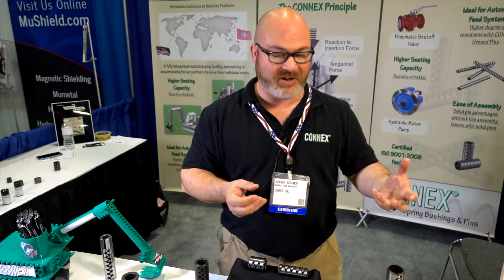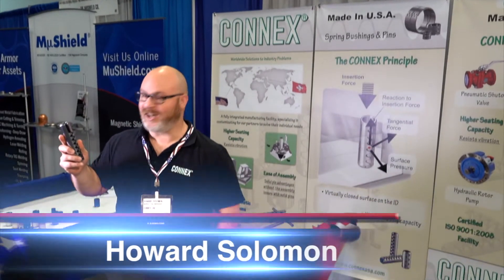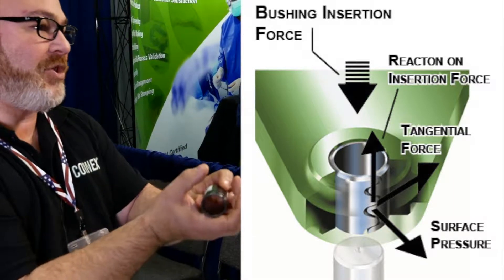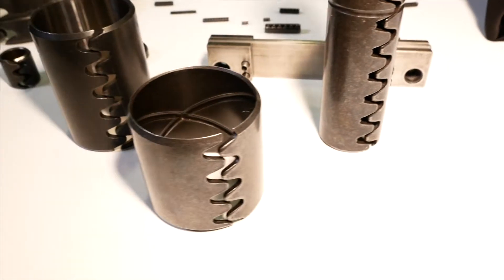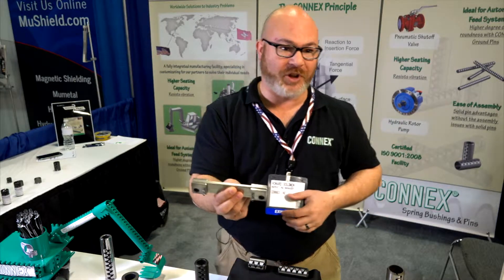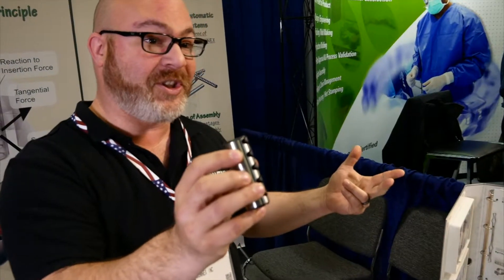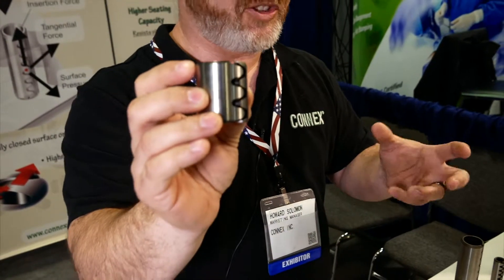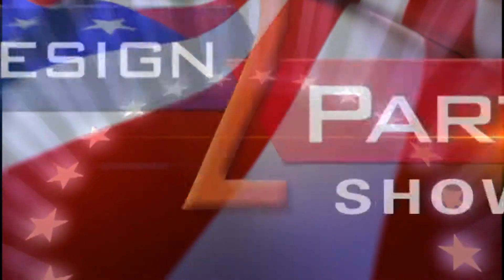See why CONNEX Spring Pins & Spring Bushings hold better | Fairview, PA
CONNEX Spring Pins & Spring Bushings are a featured fastener at the Design-2-part show.

Tangential Force is the Key!
The combination of the radial-acting spring force and the tangential force produced by the toothed slot increases the contact pressure between the pin bore and the pin. That pressure is why you buy a spring pin!

CONNEX Spring Pins are made of high grade chrome-vanadium AISI 6150 spring steel. The versatile CONNEX Spring Pin can replace both solid and straight-slotted counterparts due to the distinct design.

    High seating capacity based on the CONNEX Principle
    Bridging of bore hole and axle-clearance tolerances
    Solid pin advantages without the assembly issues of solid pins
    Improved precision with the ground design
    Reduced chance of jamming in automatic feeds
    Better roundness thanks to the slot design enables it to be used as an axle
    Simple assembly and dis-assembly

CONNEX Spring Bushings are made of a high grade chrome-vanadium AISI 6150 spring steel. Thanks to the CONNEX slot design.

    The toothed slot produces a nearly closed contact surface in the slot area similar to a solid bushing
    High seating capacity in the housing bore based on the CONNEX Principle
    High wear resistance
    Simple, economical installation and removal
    Broader tolerance on the receiving bore
    Reduction in fit and assembly time
    Reduction of damaging material stresses

CONNEX Inc.
7660 Klier Dr N.